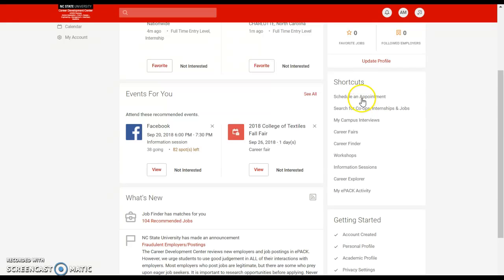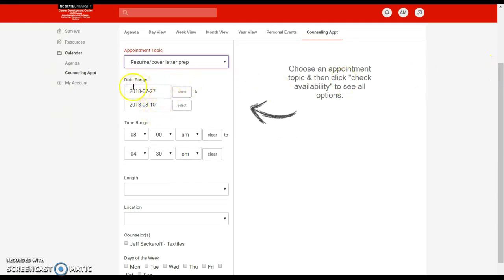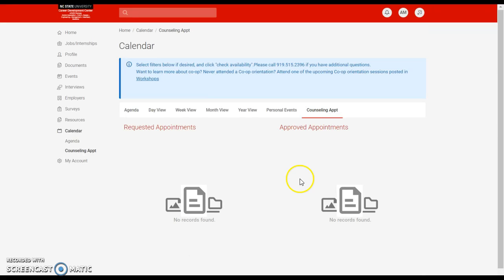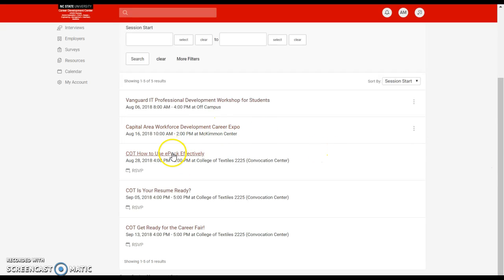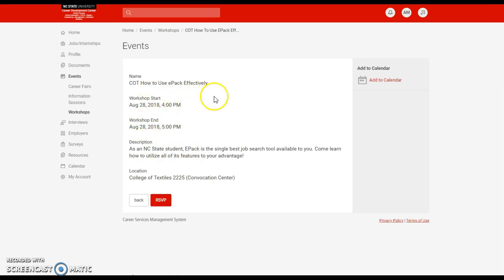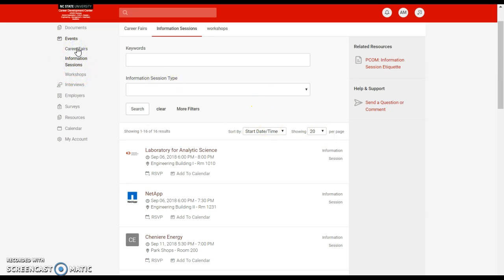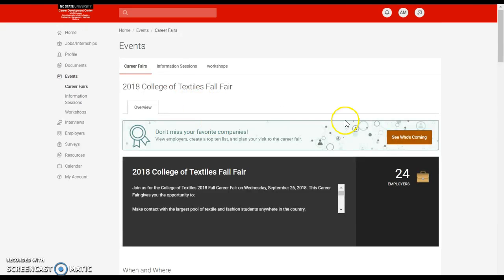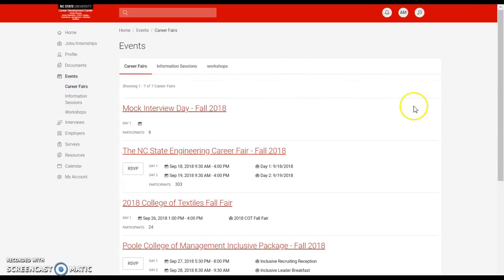Textiles EPack Tutorial #4: Finding Events and Making Apts.